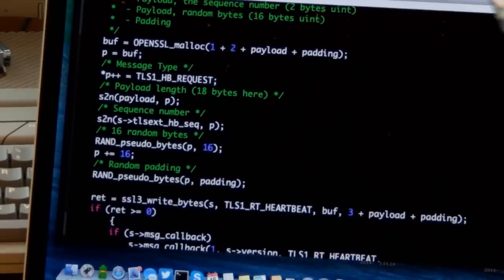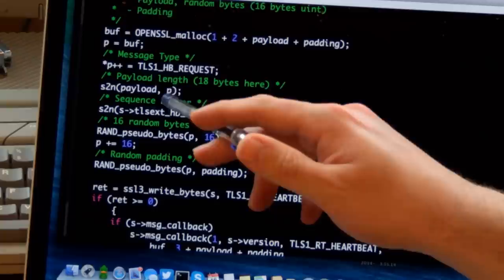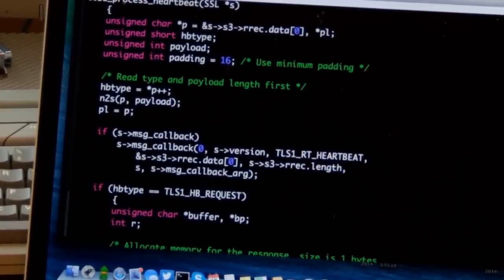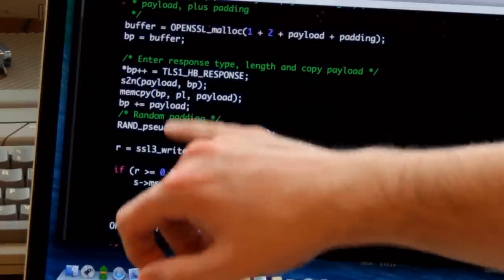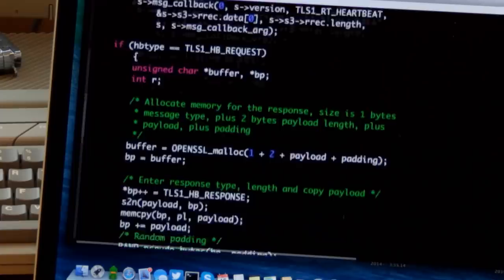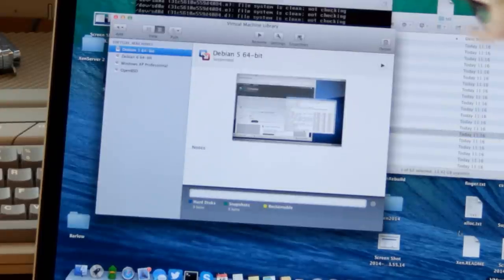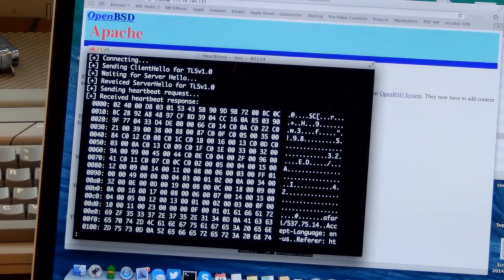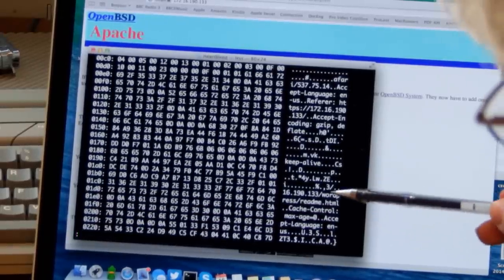Heartbleed, Running the Code - Computerphile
We look at and run the code that exploits the Heartbleed bug. Dr. Steven Bagley takes us through the code and shows us how it works.

Computerphile is a sister project to Brady Haran's Numberphile. See the full list of Brady's video projects